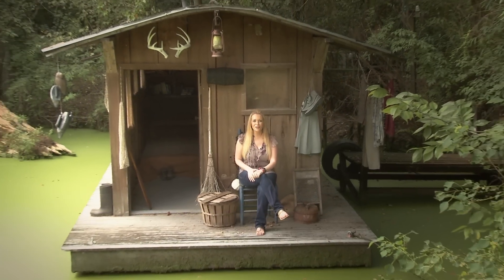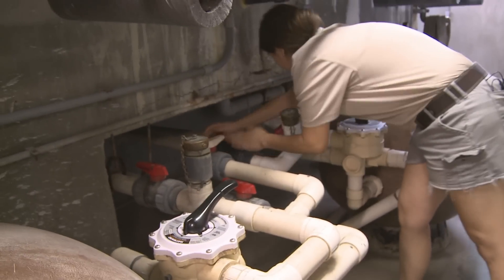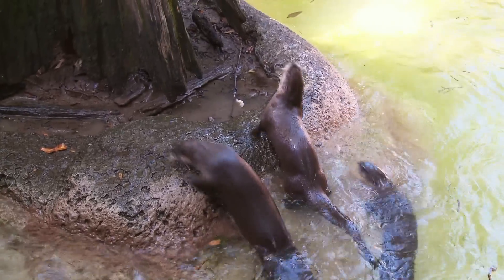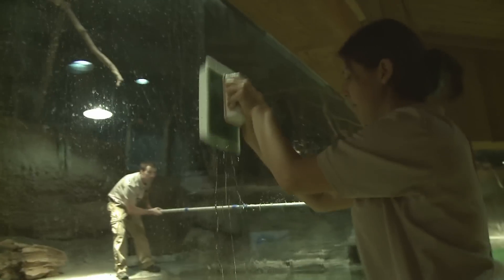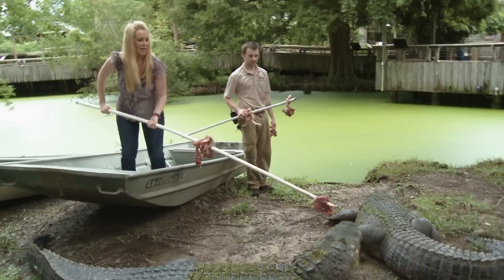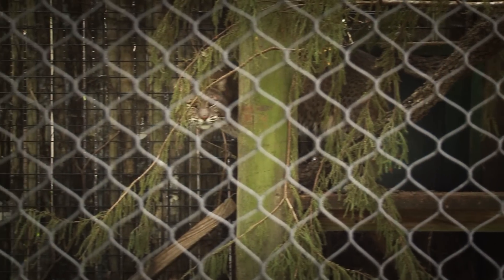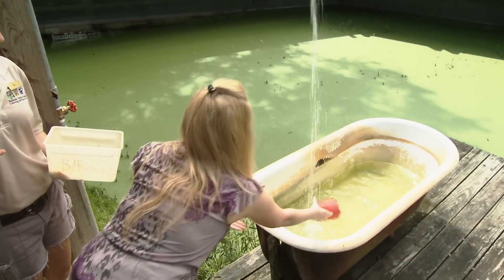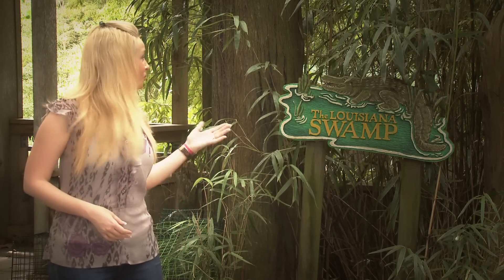How to Feed a Gator | The Real Wild Animals of New Orleans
On the final episode of The Real Wild Animals of New Orleans, explore the Louisiana Swamp Exhibit at Audubon Zoo. Learn more about gators, bobcats, and other fascinating animals that live in the Louisiana Swamp Exhibit. Audubon Zoo is part of the not-for-profit Audubon Nature Institute in New Orleans - Ron Forman, CEO.